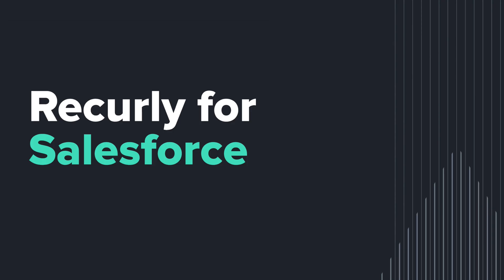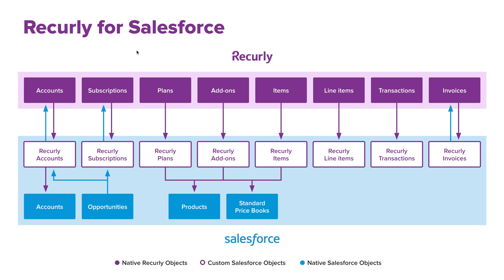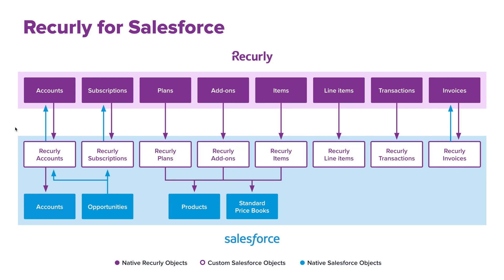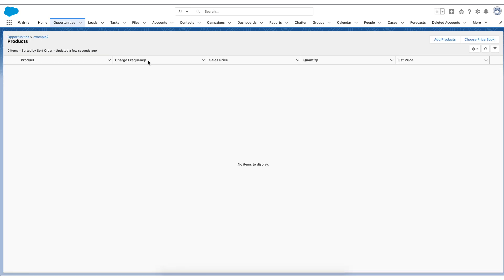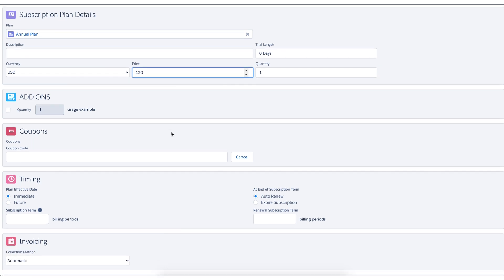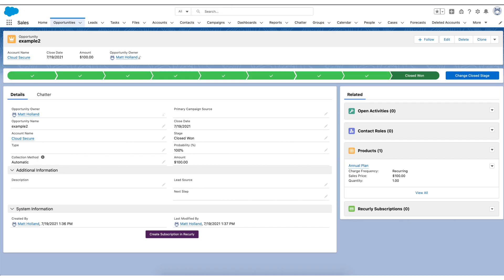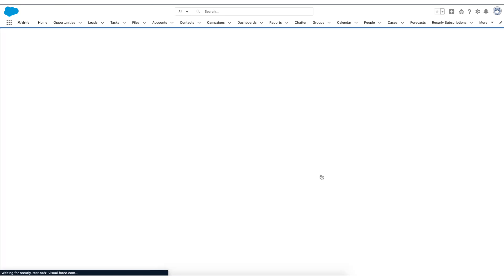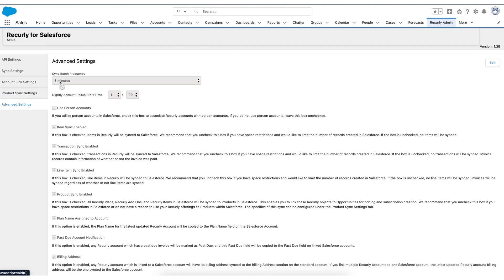Recurly for Salesforce integration demo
An overview of out-of-the-box two-way sync integration between Recurly and Salesforce.